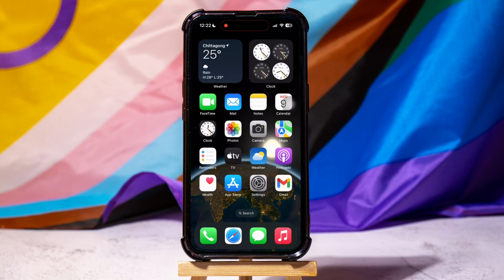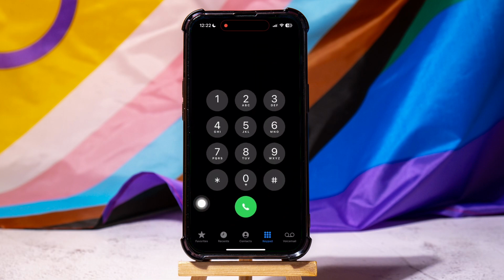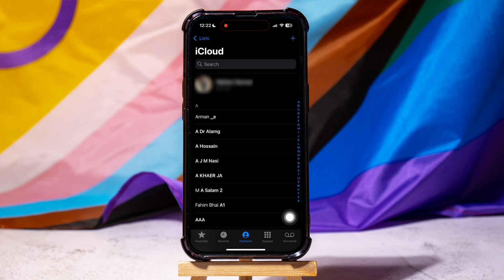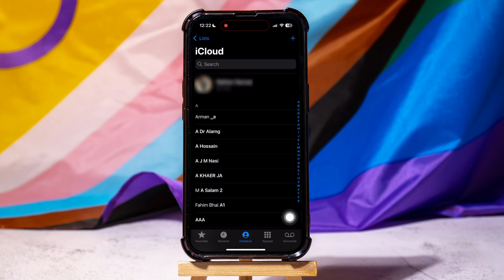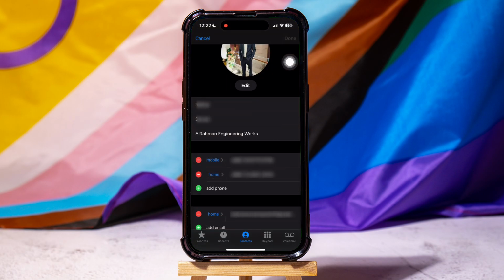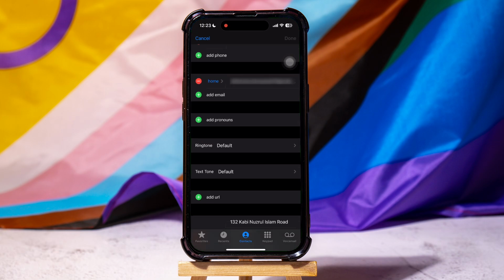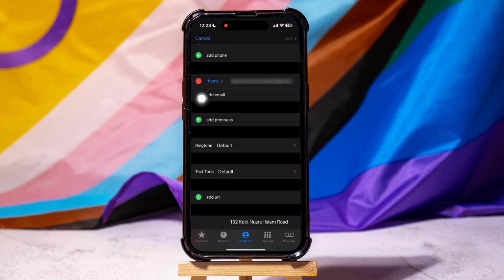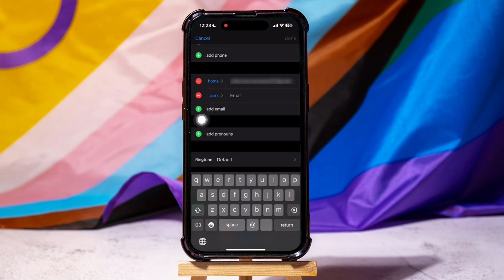How To Change Autofill Email On iPhone 2026 (Step-By-Step Tutorial)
Struggling to update your autofill email on your iPhone? In this video, I'll walk you through the quick and easy steps to change your autofill email on your iPhone. We'll dive into the settings, tweak a few things, and get your iPhone suggesting the right email every time. Perfect for those of us who love efficiency and hate unnecessary hassle. If you're like me and want your iPhone to keep up with your ever-changing digital life, this is the guide you need. Let's make sure your autofill settings are as up-to-date as your Instagram feed!